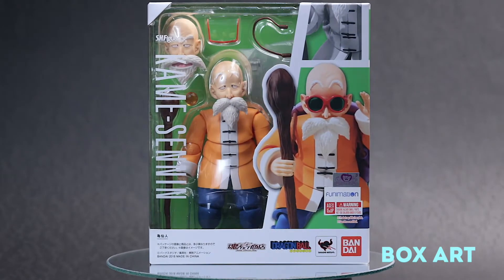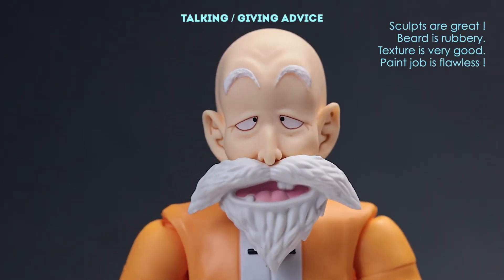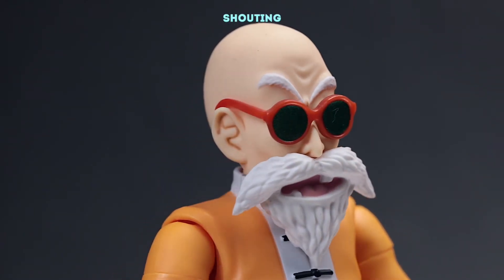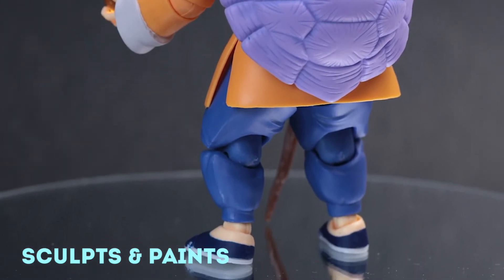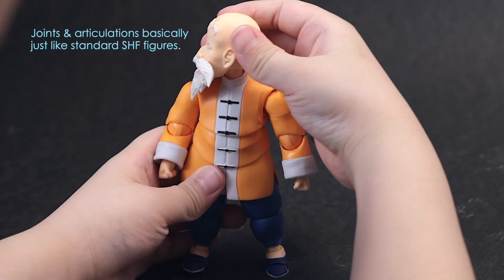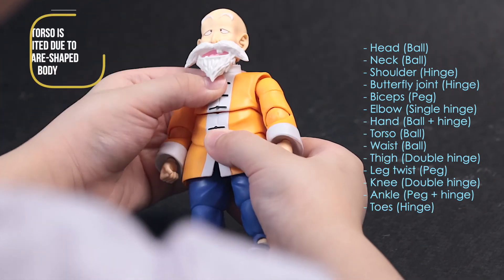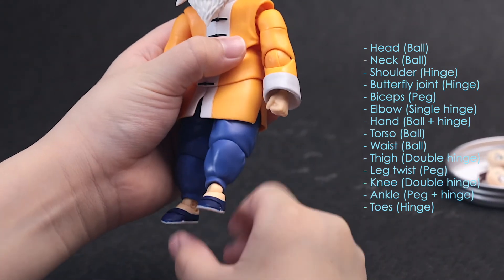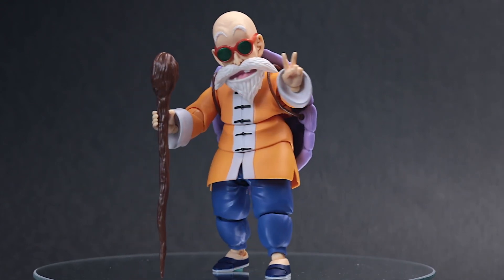SH Figuarts Kame-sennin Review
Best Dragonball Figuarts in 2018!